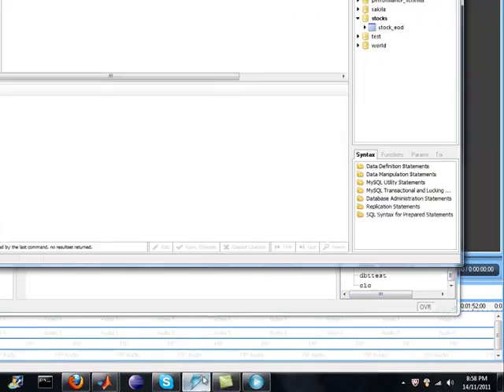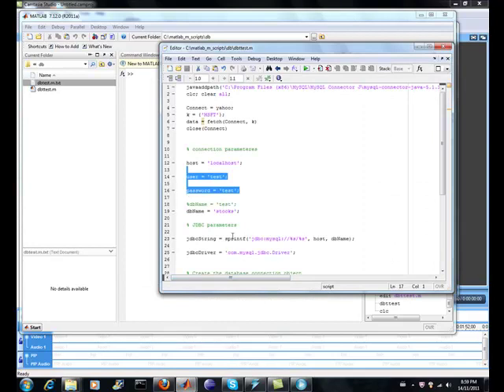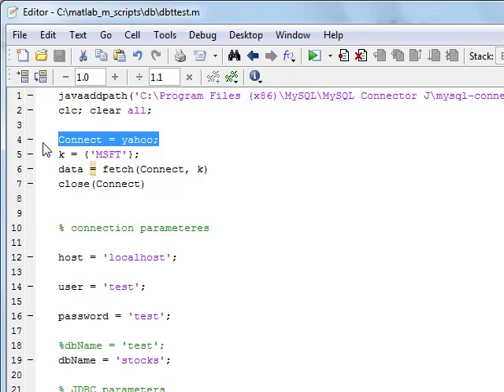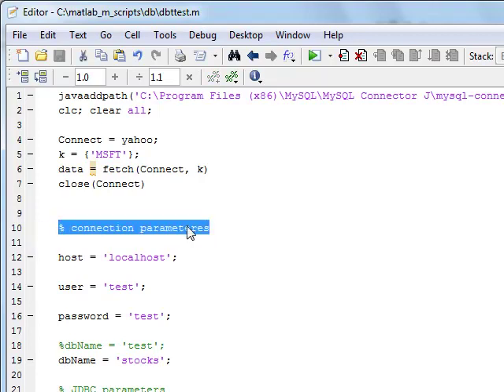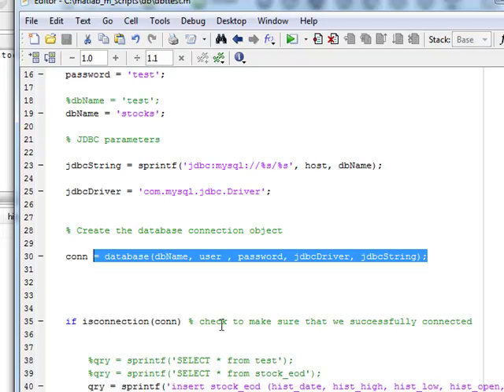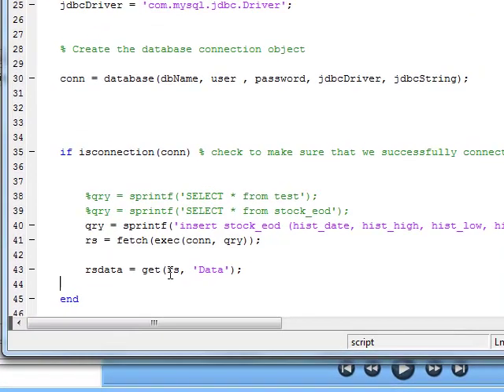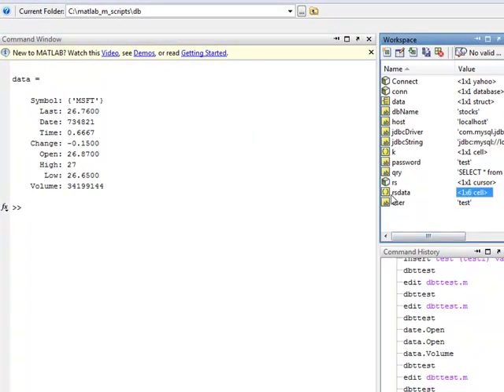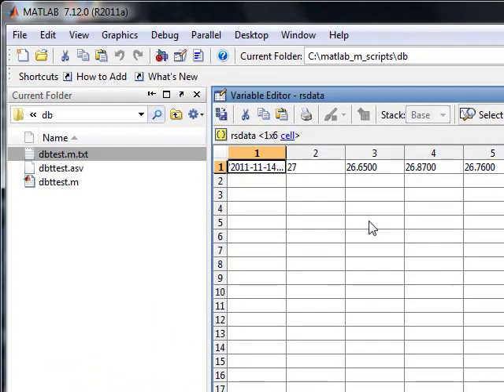How to build historical database for backtesting with Yahoo market data, Matlab, and free MYSQL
How to build historical database for backtesting with Yahoo market data, Matlab, and free MYSQL. Apple AAPL is example Here is a little basic Matlab M file script I build to fetch the latest stock symbol data for AAPL With Yahoo fetch market data.